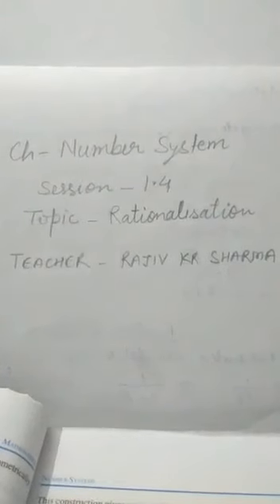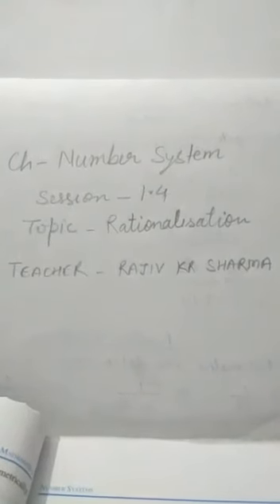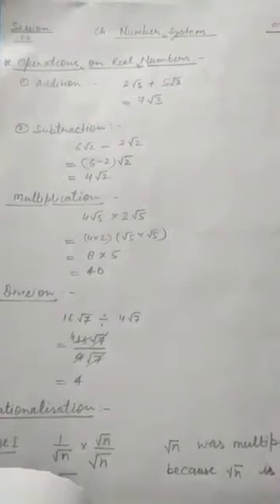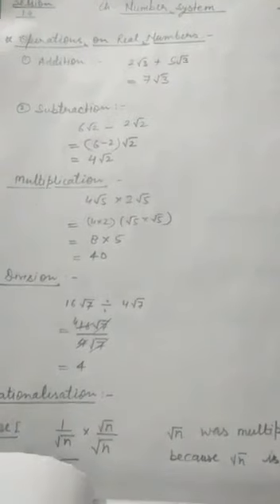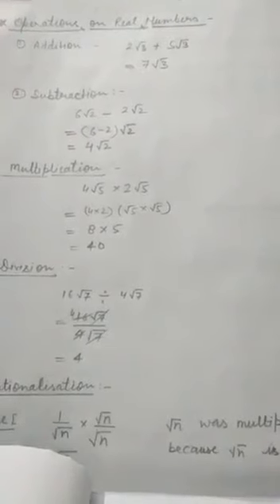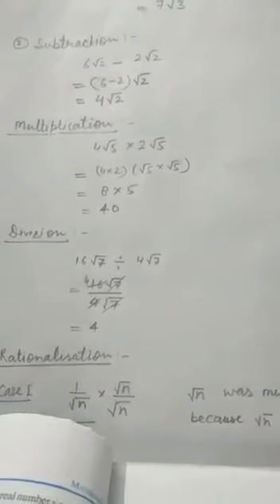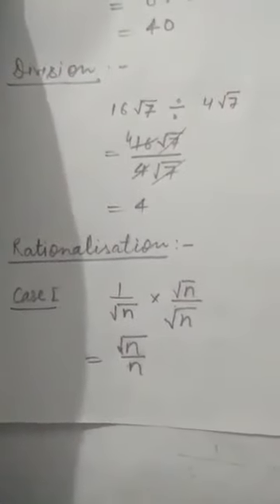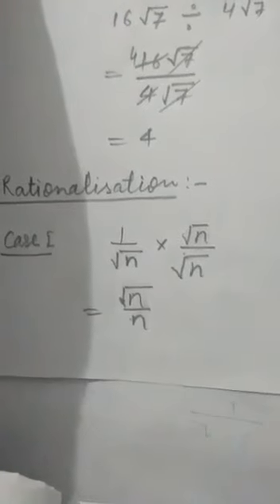Number System Part-1(Recap of Rationalization)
Video from Rajiv